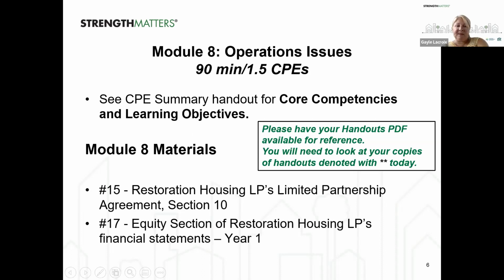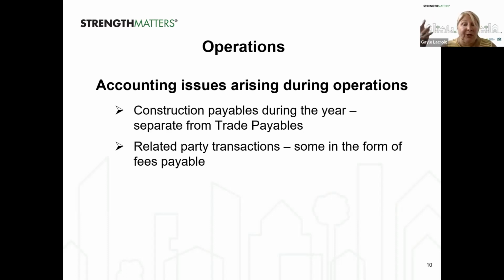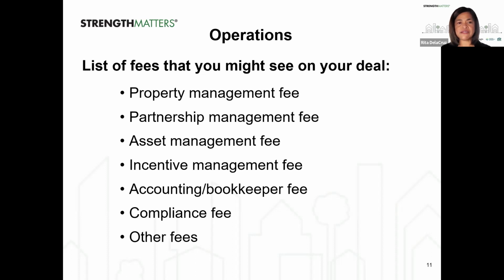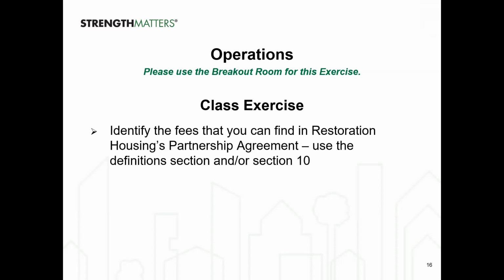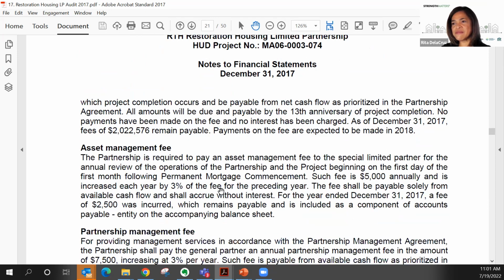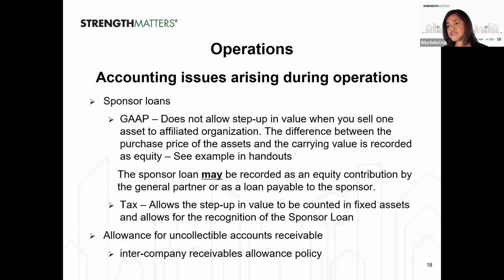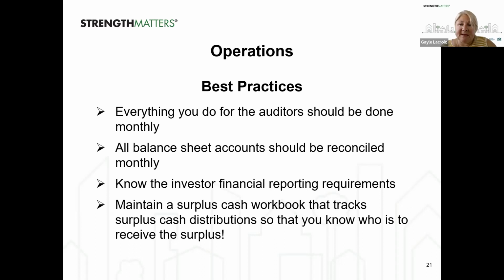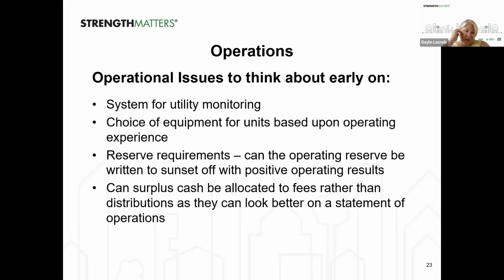Module 8: Operations Issues (7/19/22)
Identify the key accounting issues to be considered throughout the year. Participants will be able to:
+  Identify several accounting issues to be managed throughout the year.
+ Identify the key agreements that contain the information needed to understand a number of operating issues, like debt service, reserves and cash distributions.